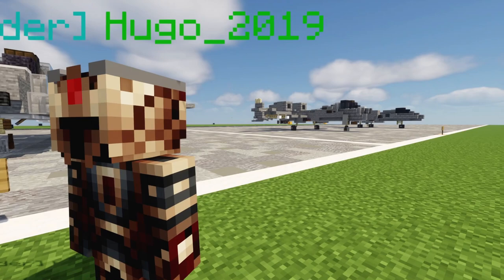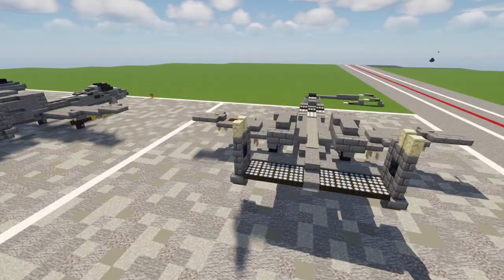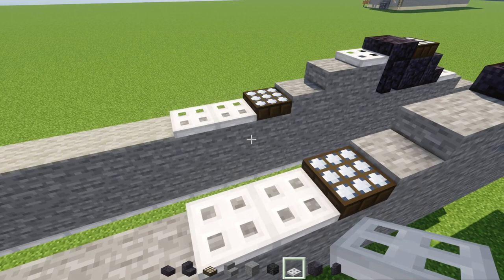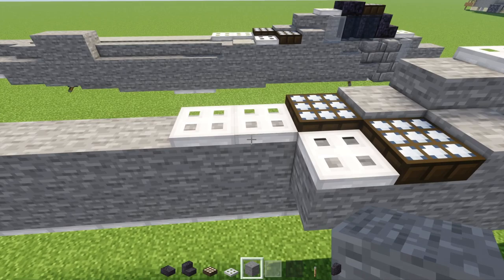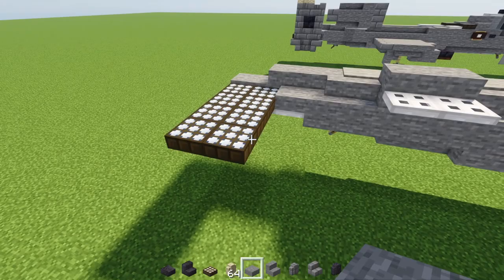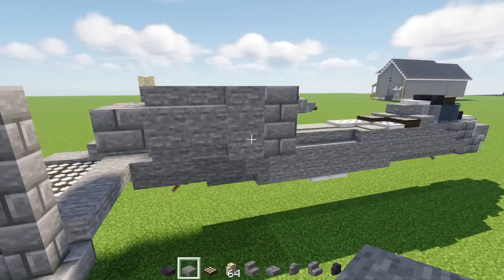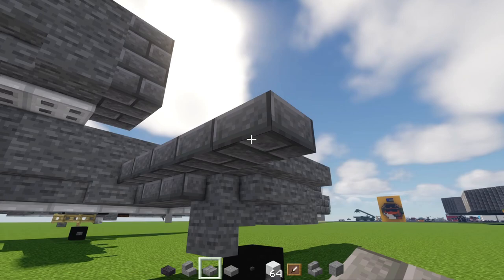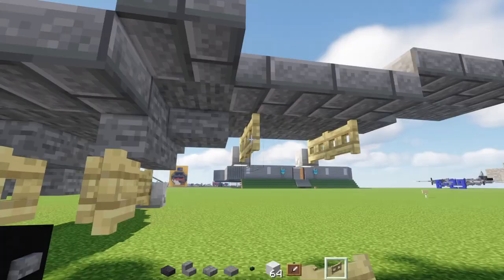Minecraft A-10 Warthog Thunderbolt II Tutorial v2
How to make a Minecraft Fairchild Republic A-10 Thunderbolt II Warthog attack plane used by the USAF that is known for its brrrt sound. Design by Hugo_2019